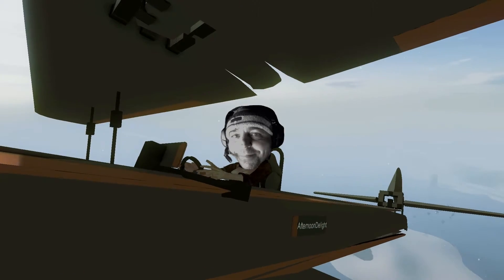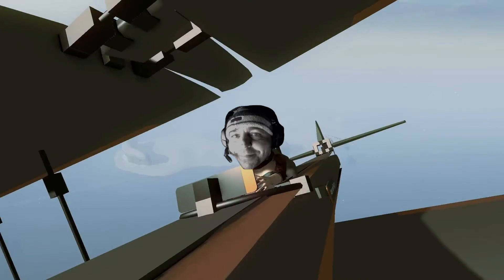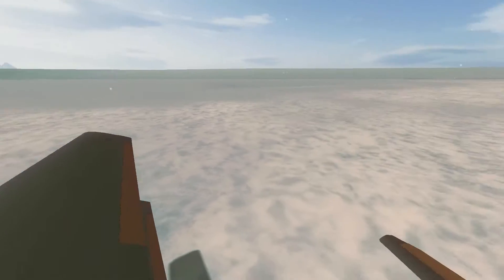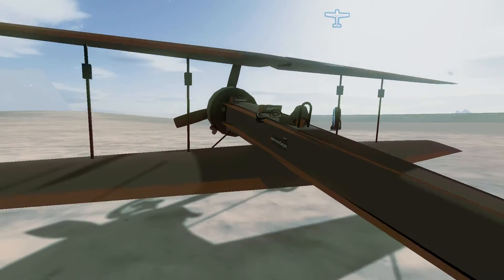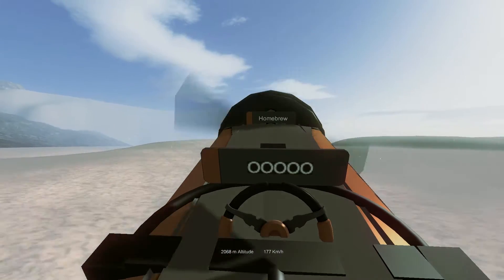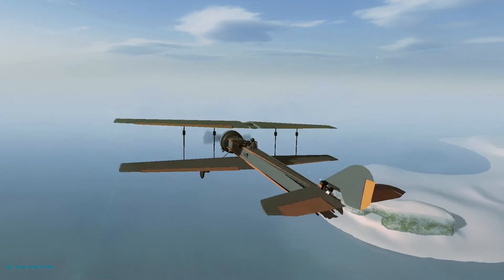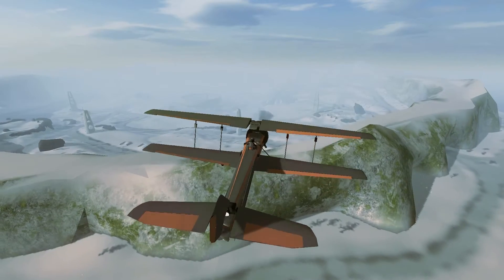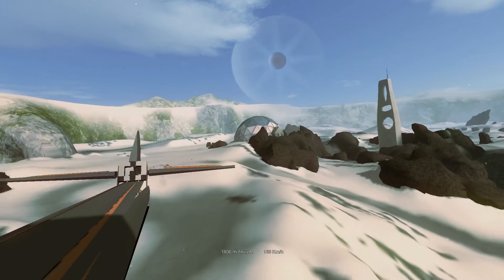Homebrew Vehicle Sandbox- Shake's "Afternoon Delight!" [1080]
Always wanted to make a clean looking and great flying biplane...well here she is AFTERNOON DELIGHT!  Cheers!